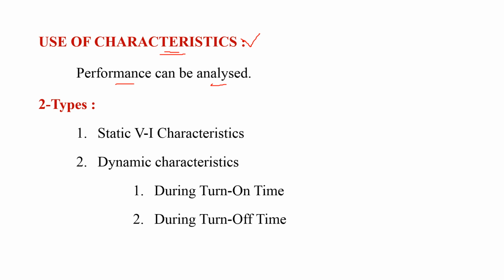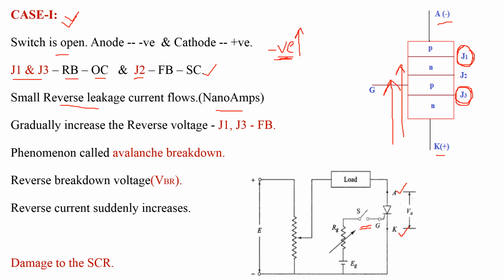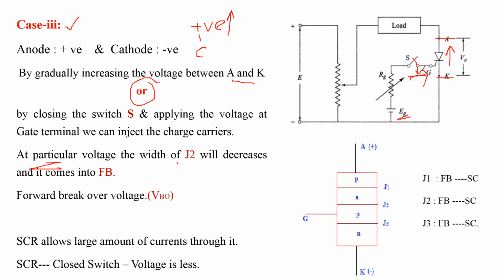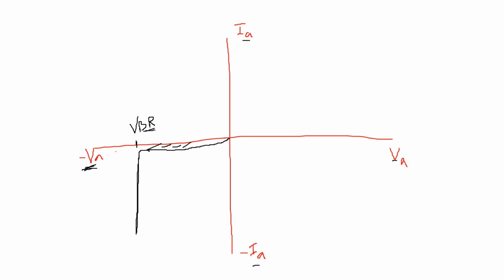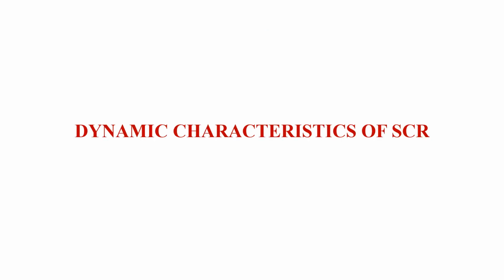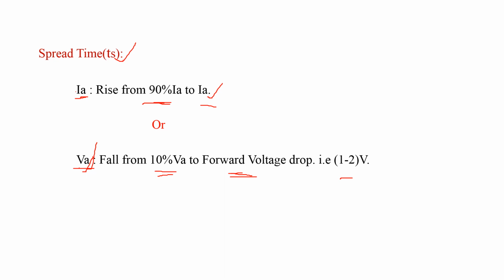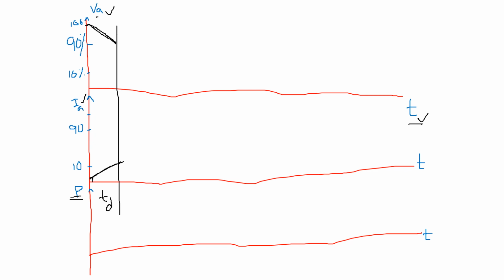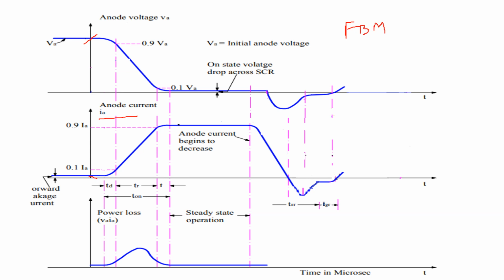Characteristics of SCR Lecture Series by VSK Entertainments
In this Lecture i have explained Characteristics of SCR.
Both Static V-I & Dynamic Characteristics.
Concept of elementary circuit diagram.